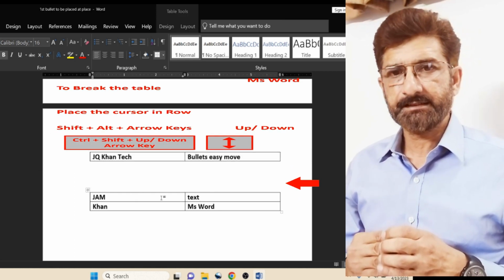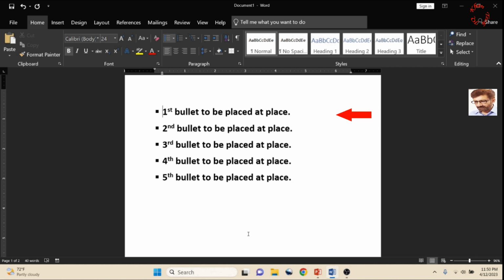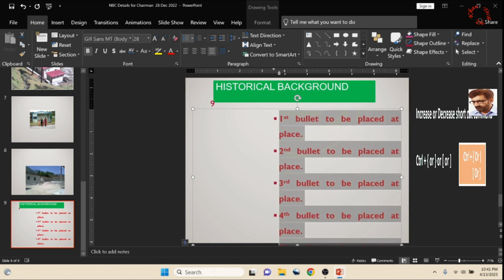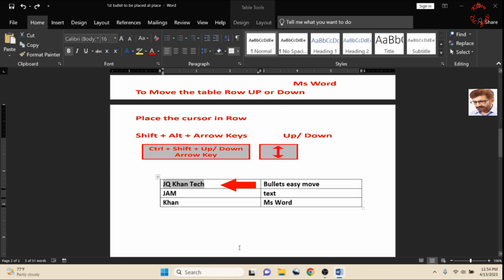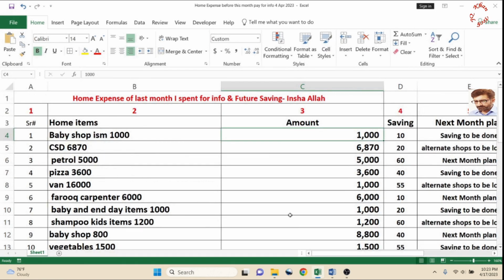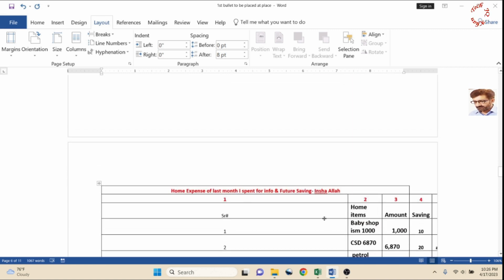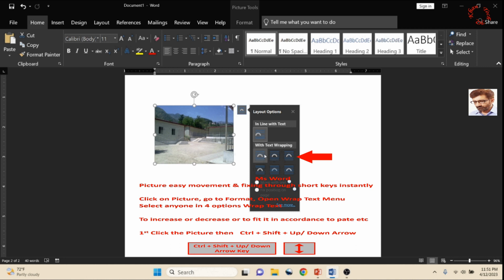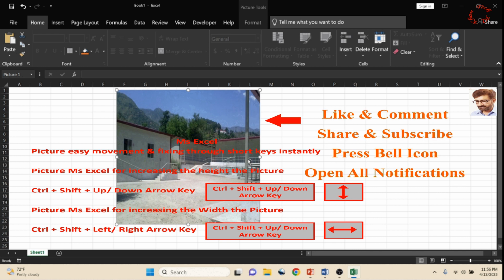Easy Bullets Swapping In Ms Word & Breaking Table In Ms Word & Picture Resizing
Mostly we up and down the bullets or at the same time we push and pull bullets though cut and paste or we push and pull the bullets though increase and decrease indents in Ms Word. This process is time consuming and also there is a chance that you may move one bullet but forget the other one.
So here I am offering you the easiest and fast way though which you can not only save time and energy but also make bring your works of hours into few seconds in Ms Word.
I also showed how to break table in ms word and how you can refit or rejoint the same table. You can also move up and down the row inside the table in fastest manner.
You will also see how you can you change the place the text inside the row of the table. You can easily move front or back the text inside the table or any row of the table. You will also get know how to avoid ctrl and tab key but will perform the same work faster and both front back move will be as faster as you can think.

I also showed the easy way how you can move or resize the picture in ms word ms excel though shortcut keys. Its very easy/ convenient. It also save your time and energy so don’t miss the  video and watch till end.
It’s a unique and easy method though which you can change your ms word, presentation and ms excel in the fastest and easy way.

NOTE:
I also uploaded easy bullets up down movement in power point and thumb nail of the same video will be displayed in the right top corner of this vide, so watch that for better understanding because the same short keys are used not only in ms word but also in power point.

Let’s watch the video to boom your speed of presentation and ms office.